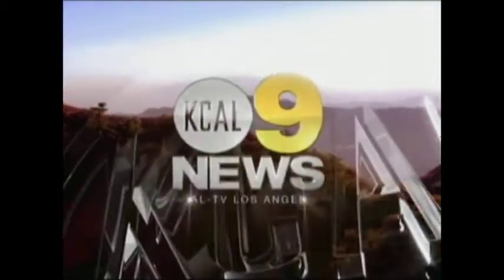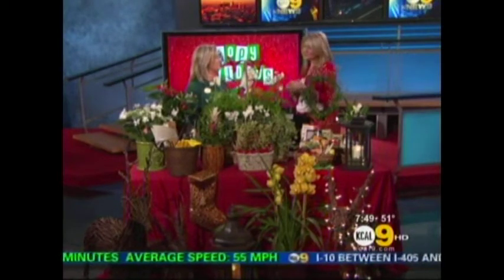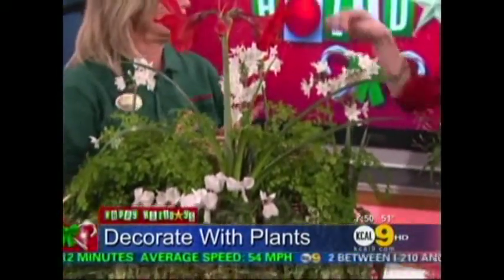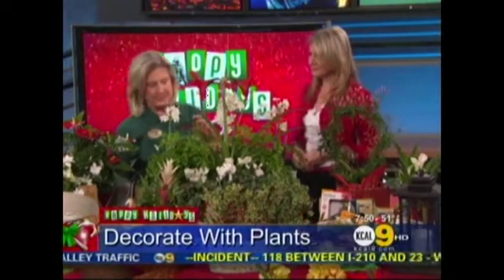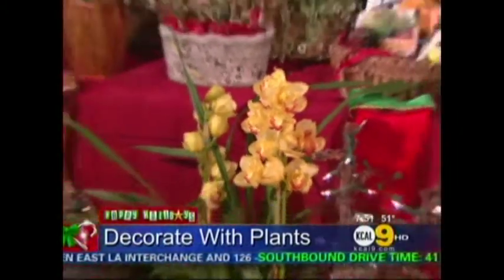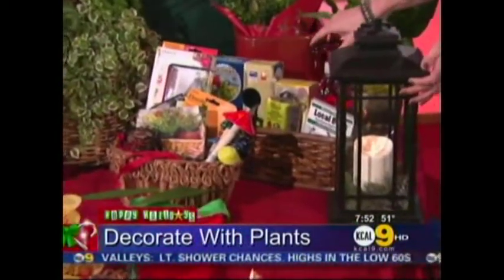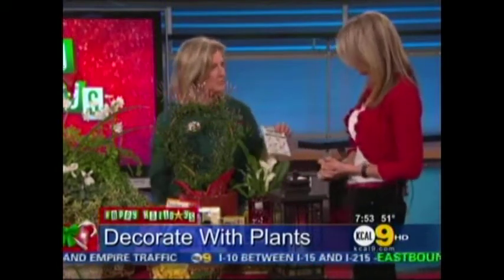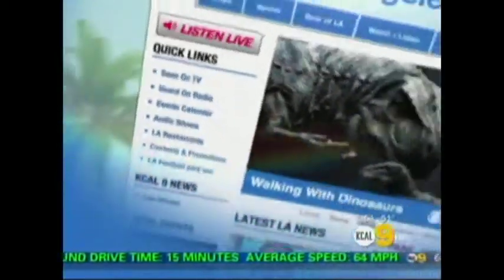Armstrong Garden Centers - Holiday Decor with Live Plants KCAL 9 Los Angeles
Nanciann of Armstrong Garden Centers stops by KCAL 9 Los Angeles to discuss holiday decorating with live plants and last minute gift ideas